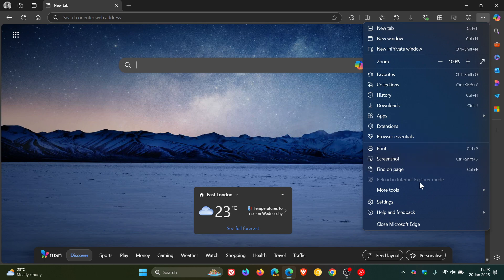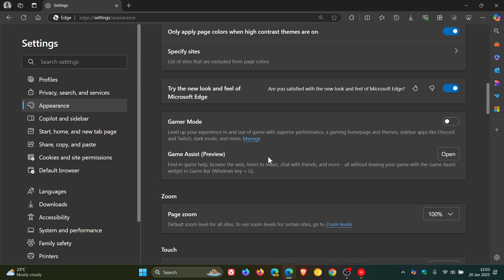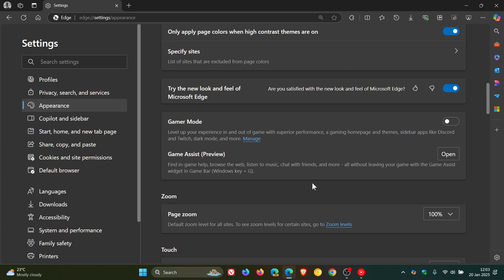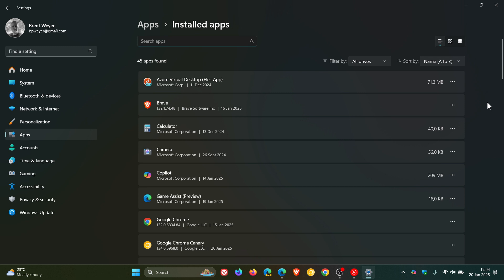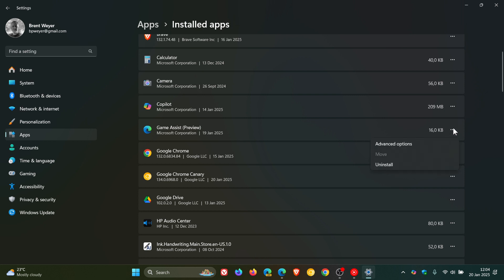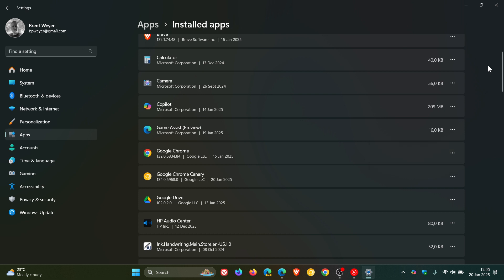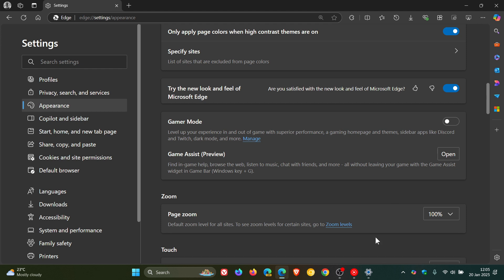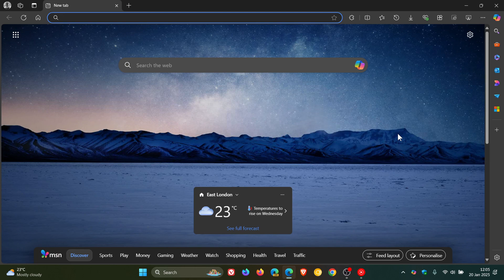You Can Actually Uninstall Edge's New Game Assist!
The new Game Assist is a special version of Microsoft Edge that’s optimized for PC gaming and can appear on top of your game in Game Bar. Here's how to get rid of it.